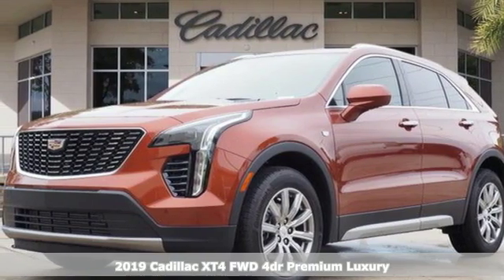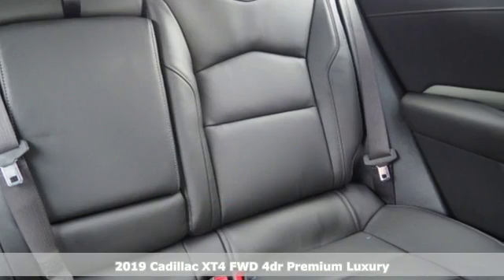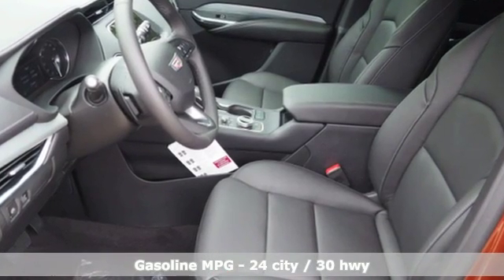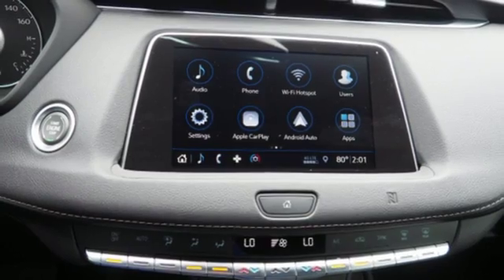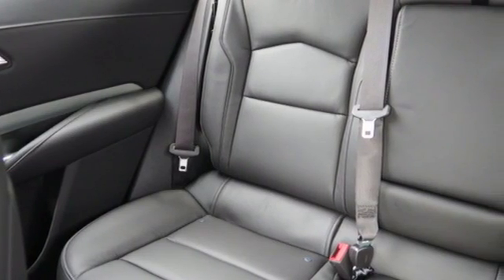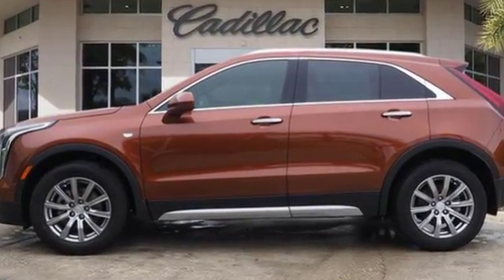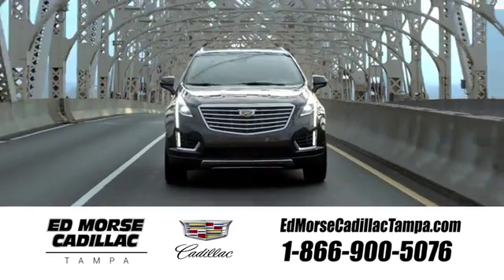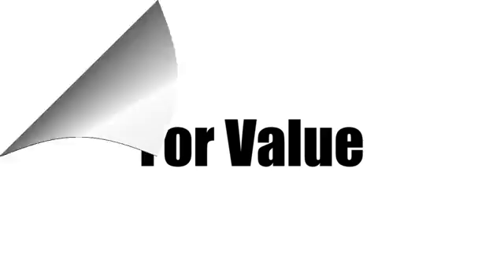New 2019 Cadillac XT4 Tampa FL St. Petersburg, FL KF229295 - SOLD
Year: 2019
Make: Cadillac
Model: XT4
Trim: Premium Luxury
Engine: 2l 4 Cylinder Turbocharged
Transmission: FWD Automatic
Color: Autumn
Interior: Black
Stock #: KF229295
VIN: 1GYFZCR42KF229295

Address:
101 East Fletcher Avenue